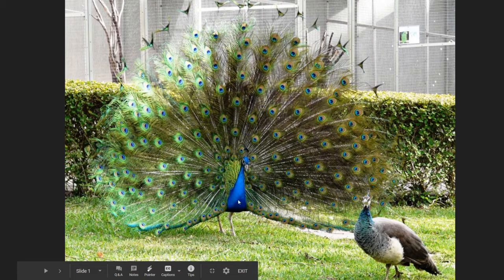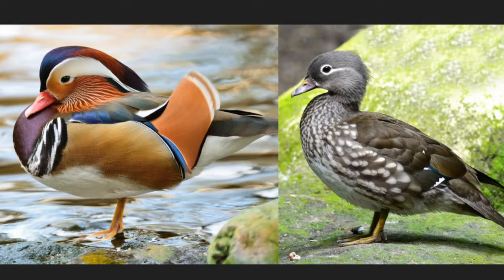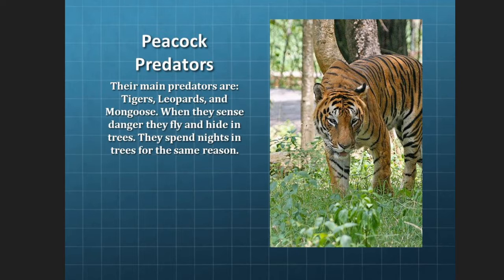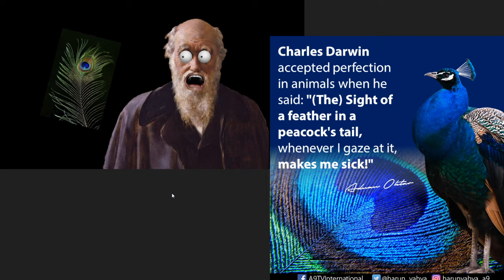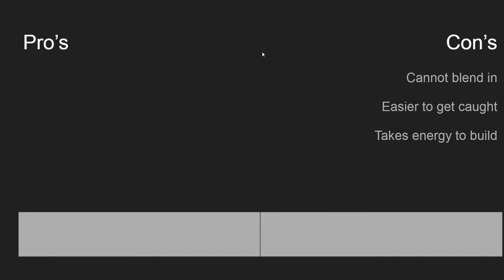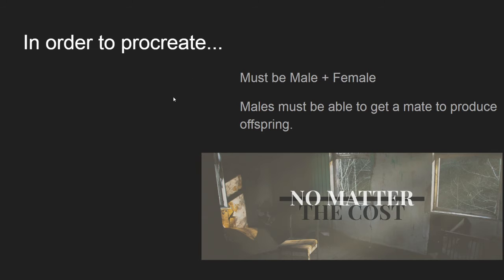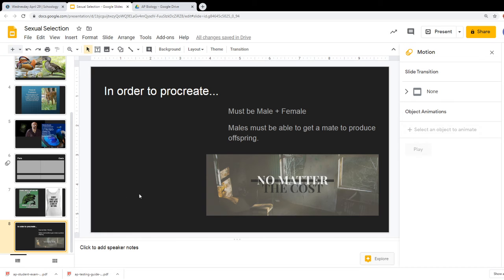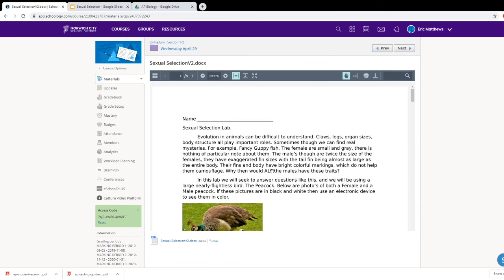Sexual Selection 4/29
Today we talk about Sexual Selection and the effect it has on male display and evolution.